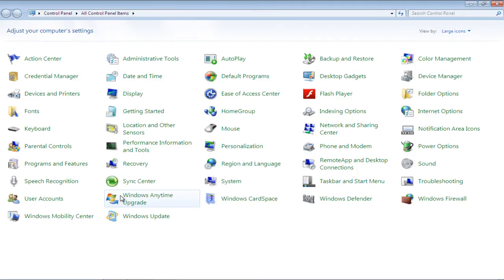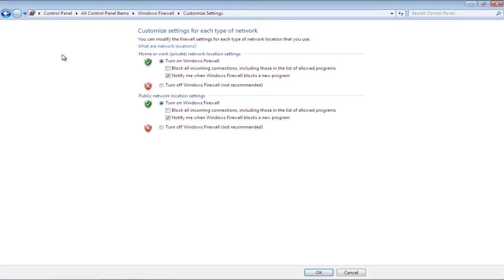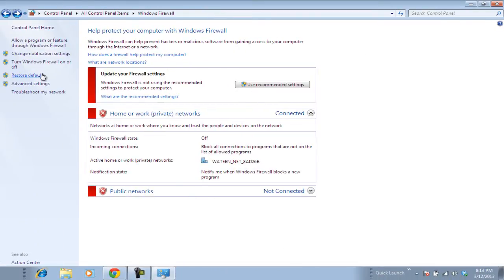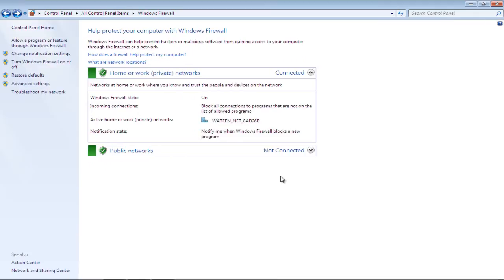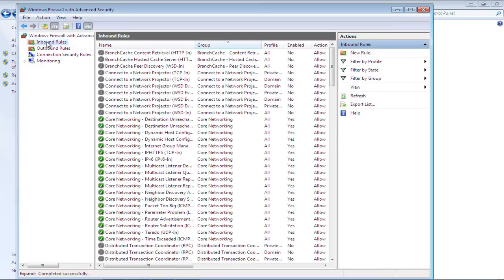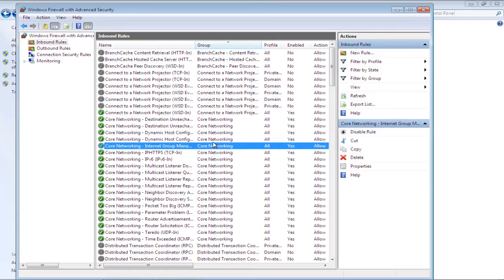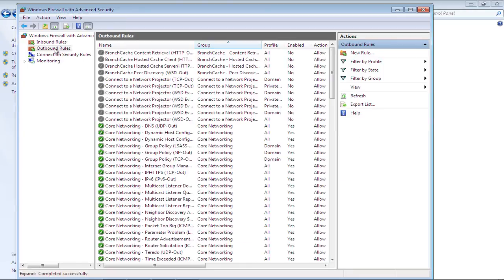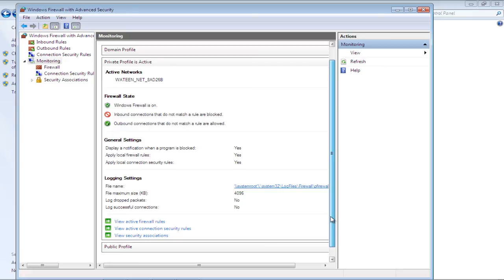How to Configure Windows Firewall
Learn how to configure Windows Firewall. Learn how to restore defaults, enable or disable inbound and outbound rules as well.

In this tutorial, we will teach you how to configure windows firewall. We will teach you how to restore defaults and enable or disable inbound and outbound rules. Lastly, we will guide you on how to monitor the firewall and view the firewall's status.

Step 1: Open Windows Firewall

First of all, go to the start button and from the start menu, open the control panel.
Once you are in the control panel window, click on the windows firewall option.

Step 2: Change notification settings

As a result, a new window will open up. In this window, click on the change notification settings option available on the left hand side of the screen.

Step 3: Customize settings

If you want to disable the firewall, simply check the turn off windows firewall option for private and public networks. Once you are done, click on the ok button to save the changes.

Step 4: Restore Defaults

Now, go back to the left pane of the firewall window and this time, click on the restore defaults option.

Step 5: Restore Default settings

When you click on the restore defaults button, you'd be prompted with a warning message. All the settings you have made since Windows was installed will be deleted. Click on the yes button to continue with the process.

Step 6: Advanced Settings

In the windows firewall window, click on the advanced settings option in order to start configuring the windows firewall. As a result, an advanced settings window will appear on your screen.

Step 7: Go to Inbound Rules

Over there, click on the inbound rules option available in the left panel of the window. As a result, all the inbound rules will be displayed. Click on any rule which doesn't have a green tick next to it and then click on the enable rule option available on the right side of the window.

Step 8: Disable a rule

Now select a rule which is already enabled. Simply select the rule and then click on the disable rule option.

Step 9: Open Outbound Rules

From the left pane, you can always click on the outbound rules option to in order to continue configuring the windows firewall. You can enable or disable rules here as well if you want to.

Step 10: Monitoring tab

Lastly, go to the monitoring tab in order to view the status of the firewall. Here you'd find the active network, the firewall state and the logging settings. Furthermore, the general settings will also be displayed here.
In this manner, you can configure the windows firewall as per your requirements. Hope you found this "how to configure windows firewall" tutorial useful.